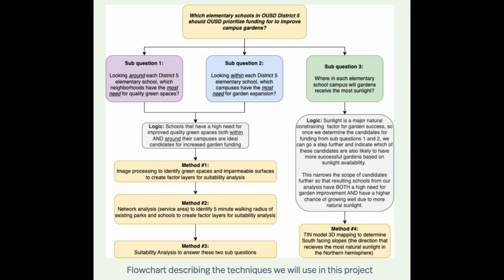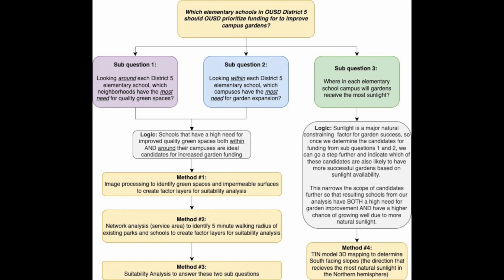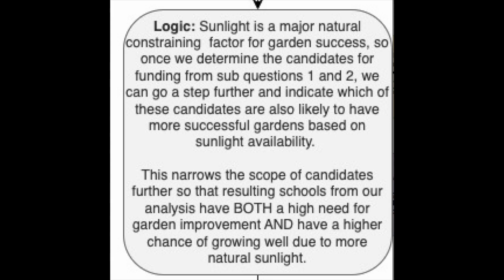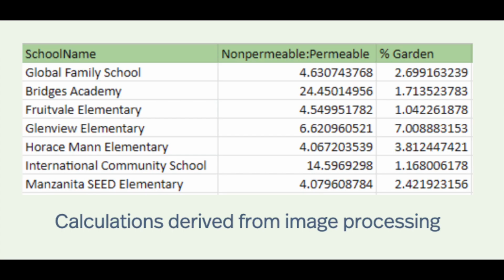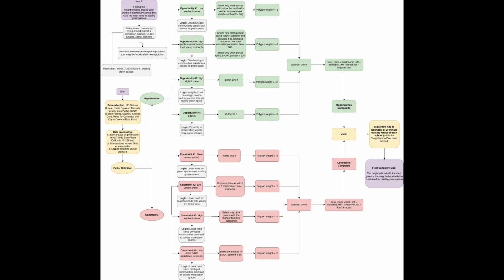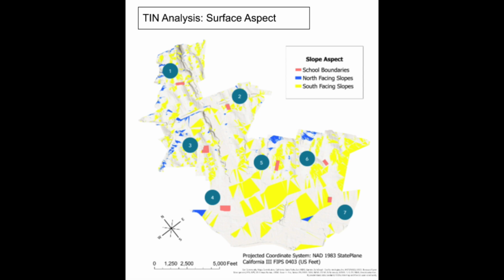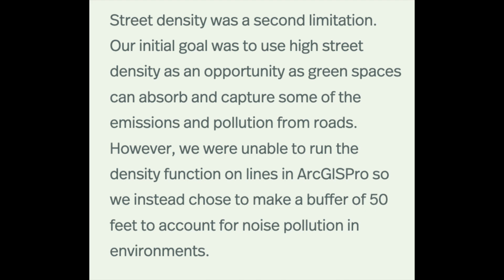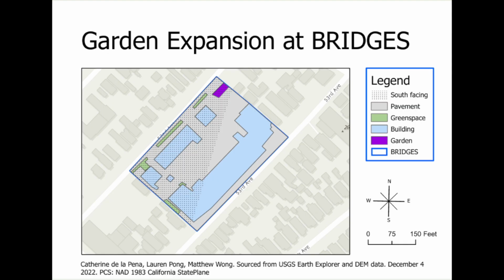LDARCH C188 Final Urban Gardens in Oakland Unified School District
Lauren Pong, Cat De La Pena, Matthew Wong